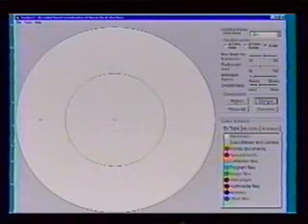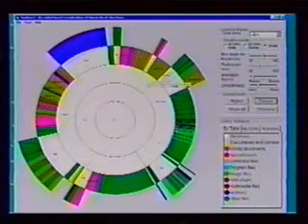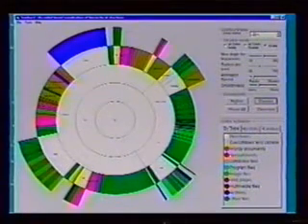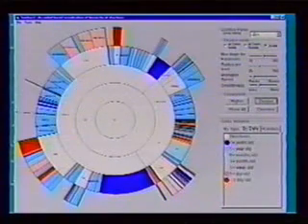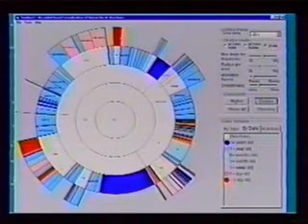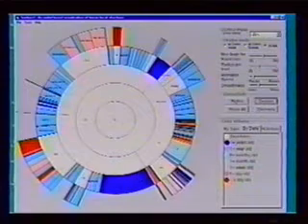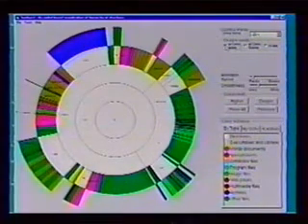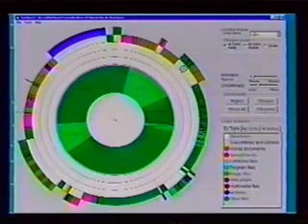Sunburst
The SunBurst system for visualizing hierarchies using a radial, space-filling technique. Also shows three animated techniques for focusing on small items.